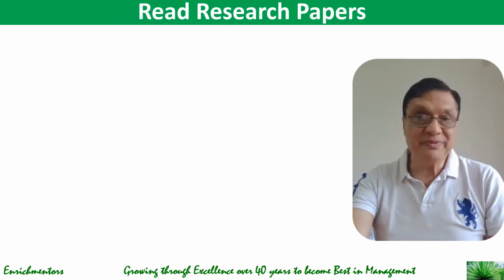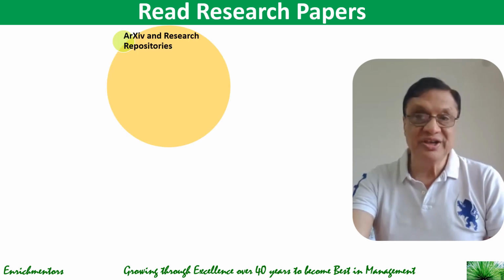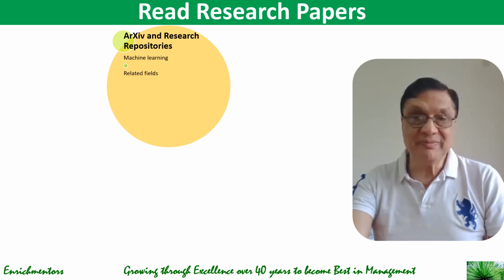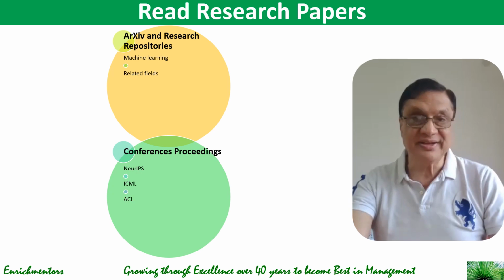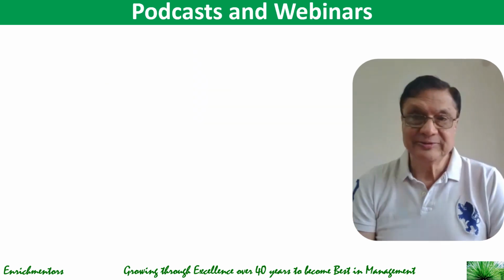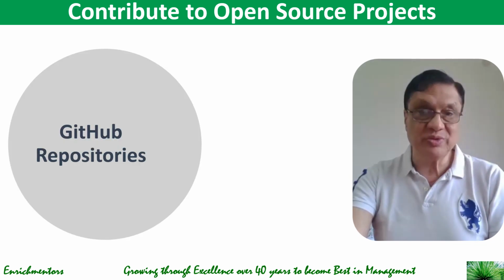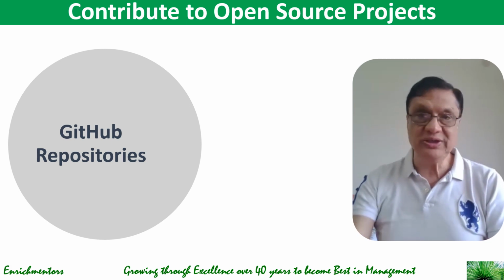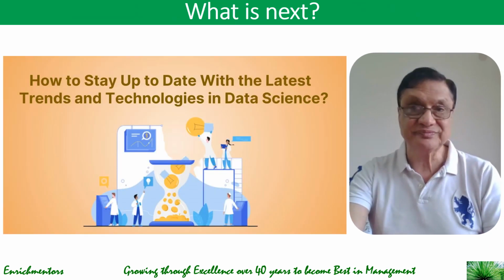How to stay abreast of the latest developments in data science, machine learning, and related fields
A Complete Roadmap to become a Successful Data Scientist
One of the best online data science course to learn the responsibilities, qualifications, knowledge and tools required